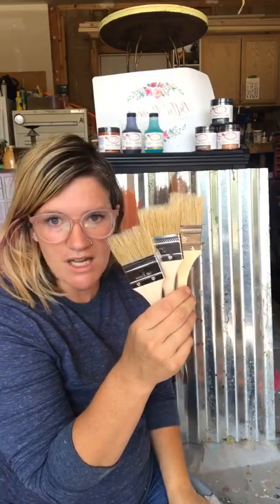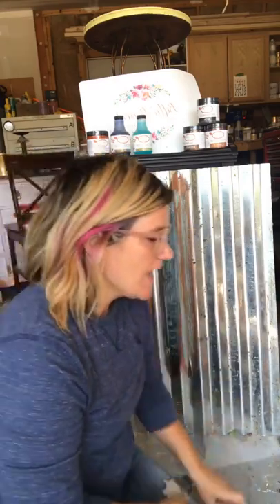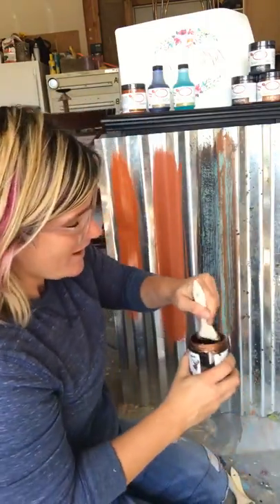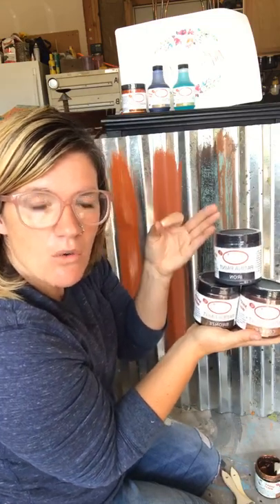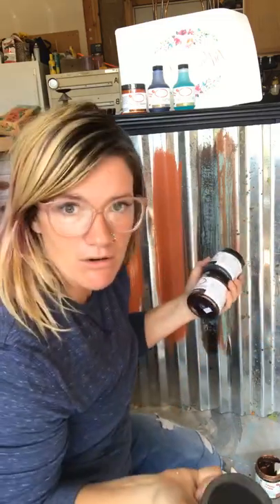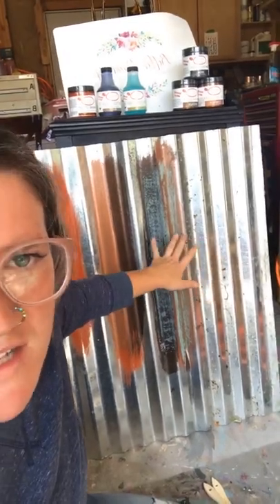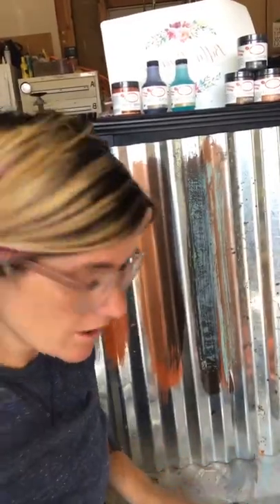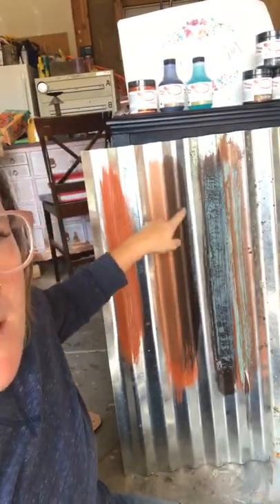The Easy How To Guide For Using A Patina Paint Line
Don't be intimidated by  metal reactive paints. This video will walk you through exactly how to use this wonderful paint line to add character and dimension to any of your furniture pieces or even little DIY projects!